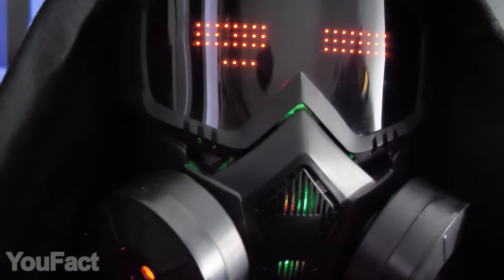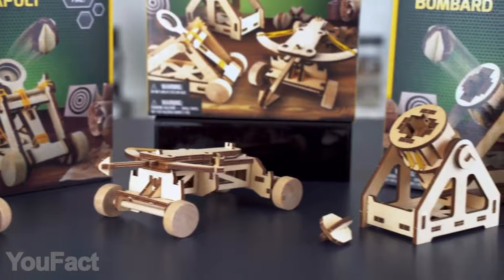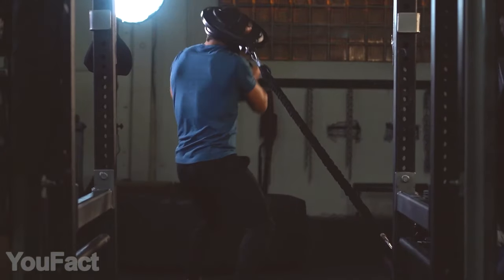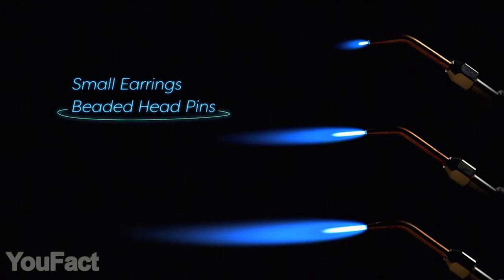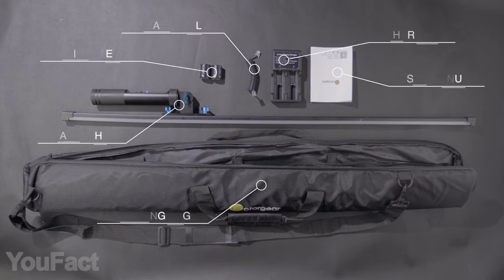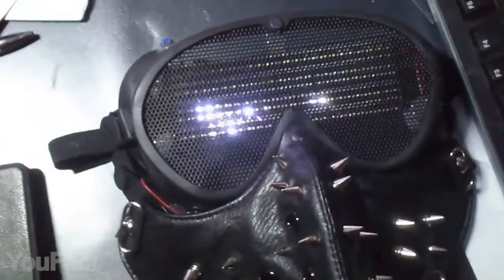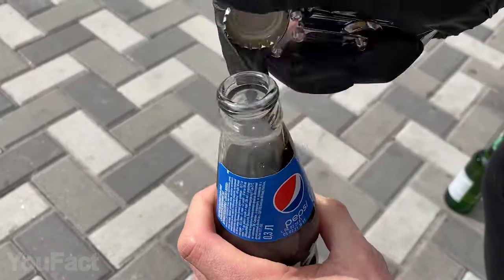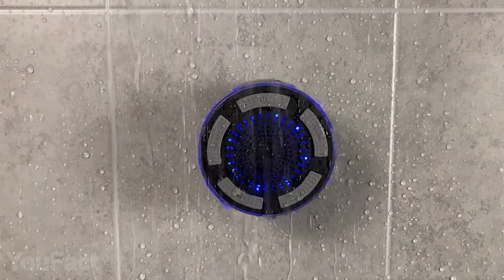13 Coolest Gadgets That Are Worth Buying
There’s a ton of cool new tech on today’s menu. So we’re about to show you how to turn water energy into music and perform any soldering task easily. And there’s something special for everyone who’s into cyberpunk aesthetics. Plus, some beautiful trippy marbles, just for fun.

0:00 Introduction
0:21 Desktop 3D Hologram Printer
1:02 3D Puzzles
1:54 Iron Neck Training Device
2:32 Galaxy Marbles
3:15 The Little Torch Soldering Tool
3:53 Gita Robot
4:42 Magilight
5:21 Car Air Freshener
5:54 The Cyber Mask
6:32 Cyberpunk Samurai Mask
6:43 Cyberpunk Pocket Exoblade Knife
7:23 Ampere Hydropower shower speaker
8:00 Surround Sound Shower Speaker: || (alternative)